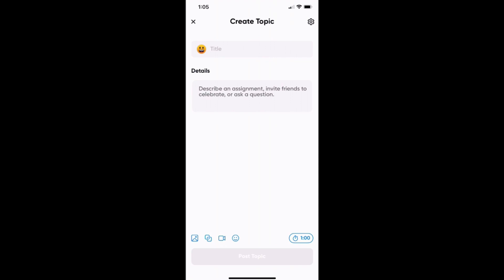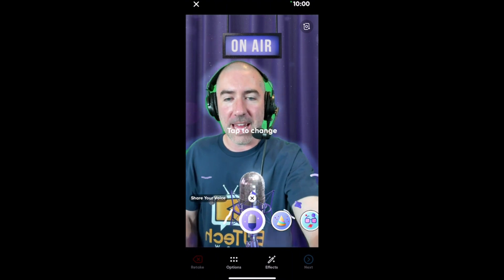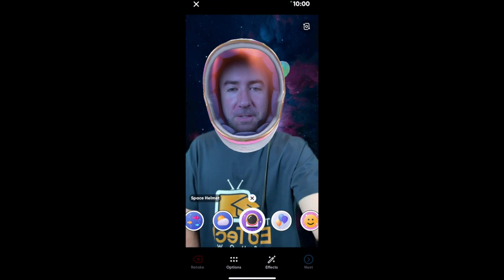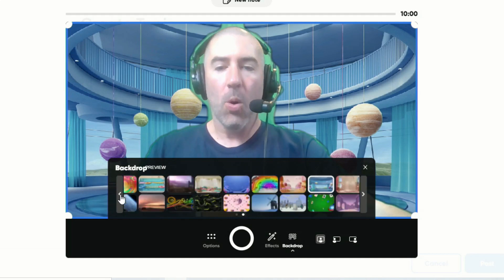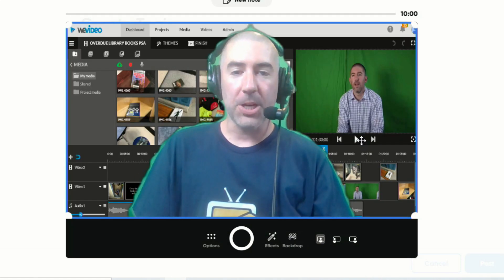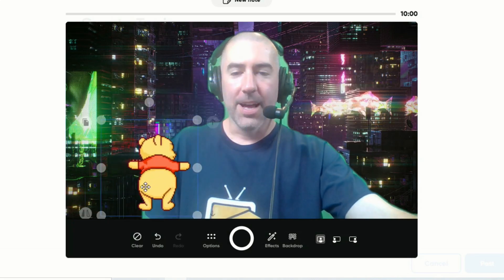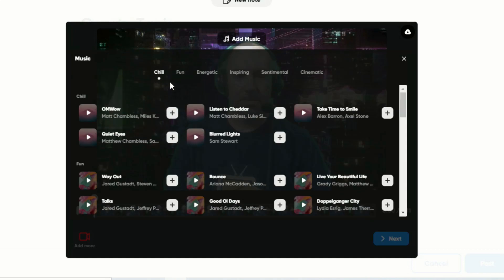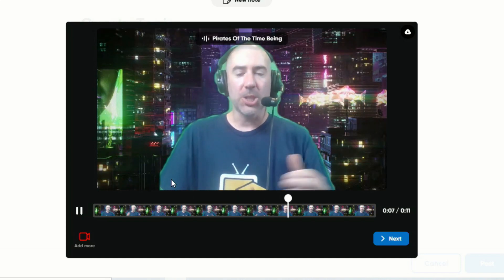Flipgrid Update 2021-2022 School Year: Lenses, Backgrounds, Music, and More (Teacher Tutorial)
Flipgrid FlipgridTutorial FlipgridTeacher Flipgrid Update 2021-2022 School Year: Lenses, Backgrounds, Music, and More (Teacher Tutorial) video. This updated 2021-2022 guide is perfect for distance and remote learning, as well as in-person instruction.